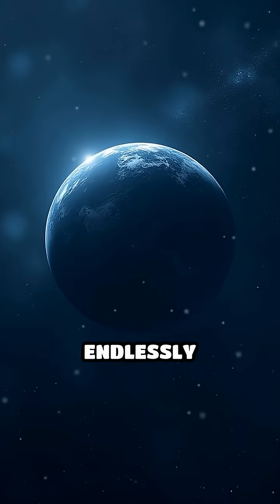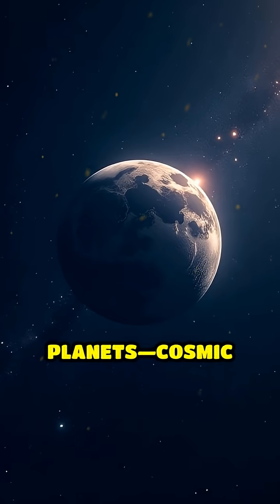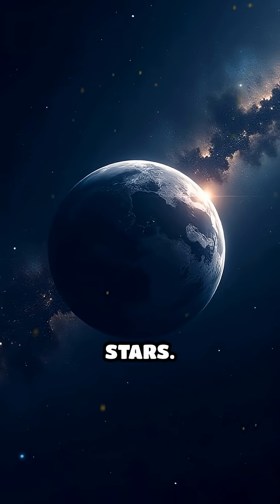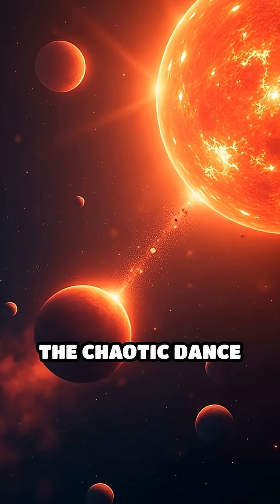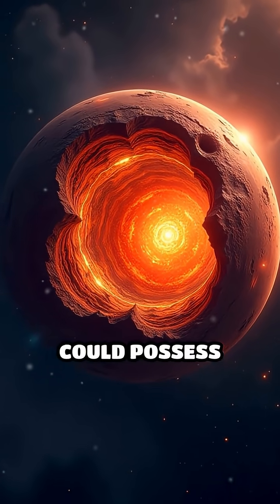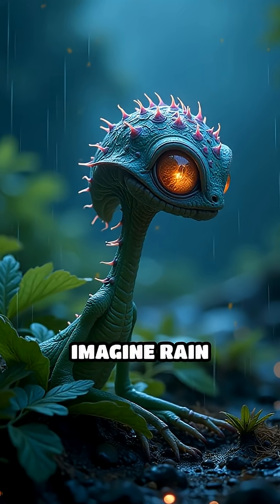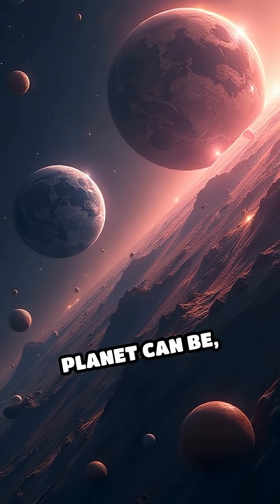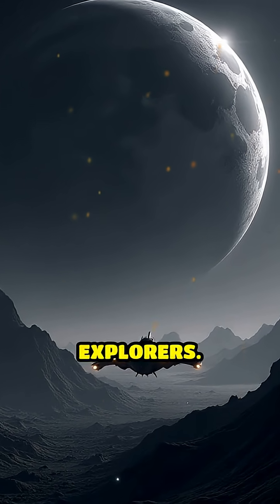Rogue Planets: Lost Worlds Drifting Alone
Imagine planets adrift in the cosmic void, untethered to any star. Discover the mysterious lives of rogue planets!